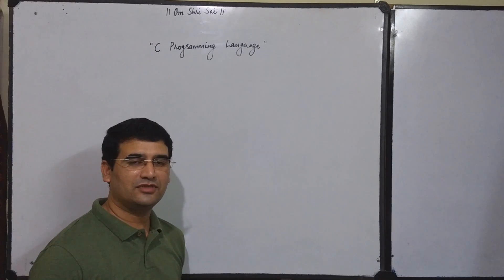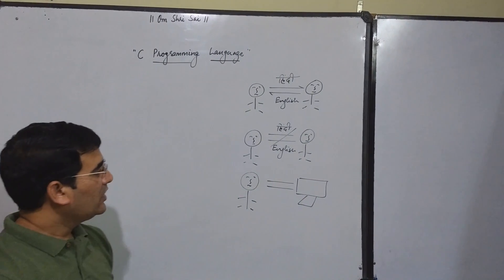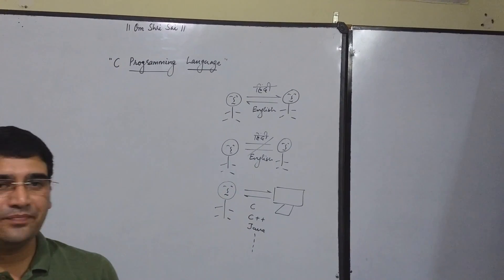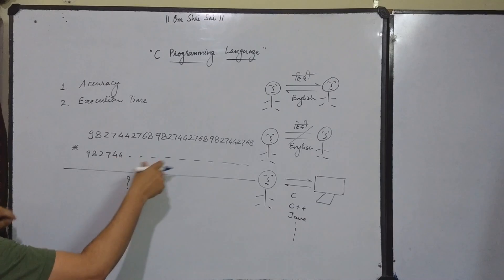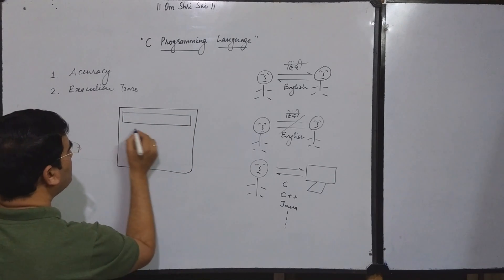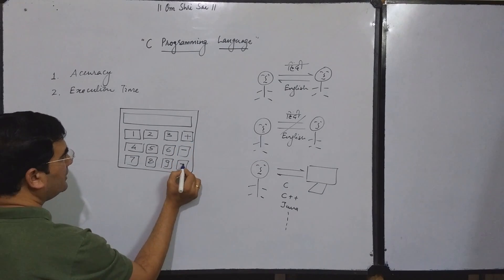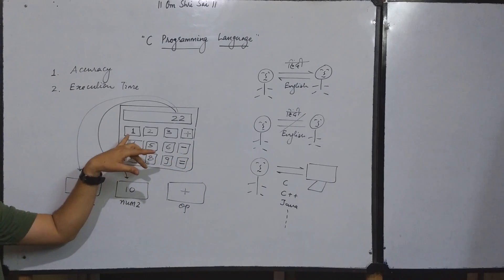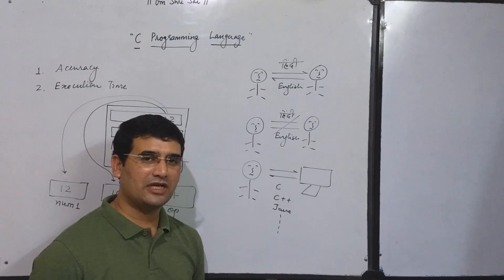Introduction to C Programming Language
Get the basics of what language and programming is. C language is a means of communication between human beings and computers. Programming is a mechanism through which we can teach machines/computers what is to be done and how.